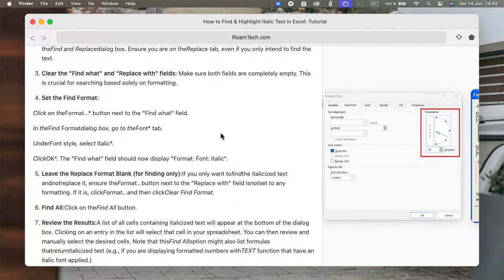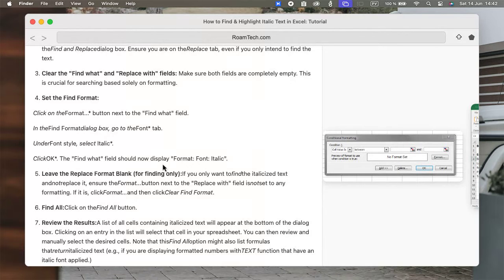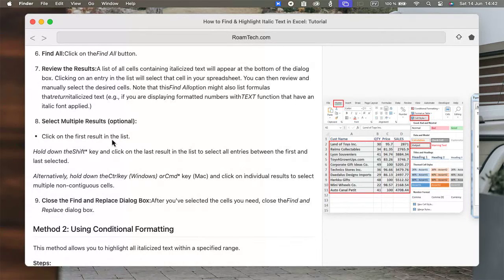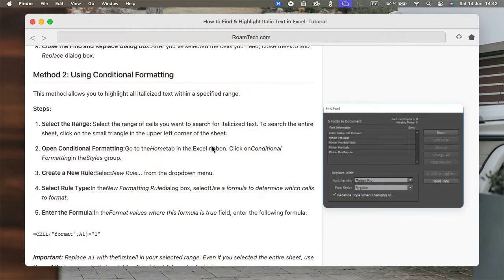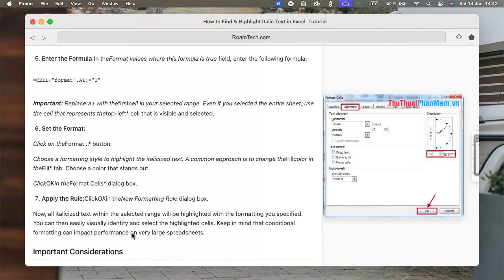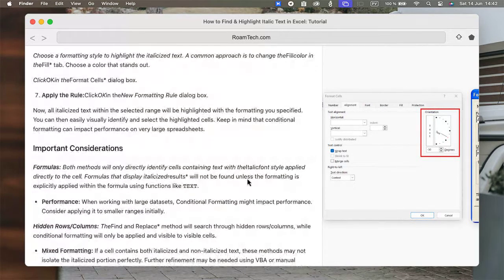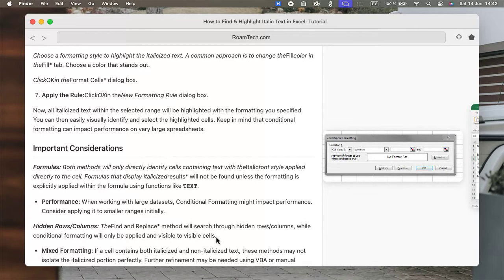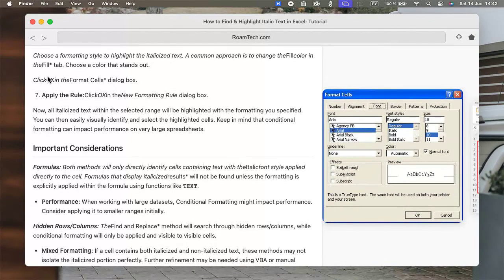How to Find & Highlight Italic Text in Excel Tutorial